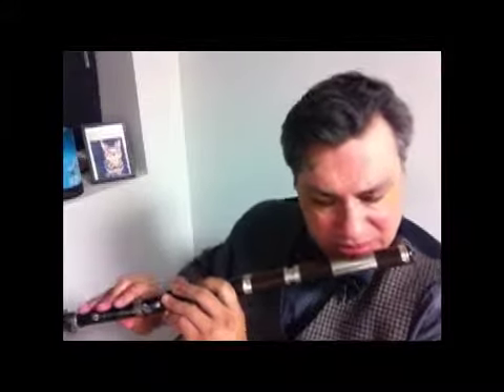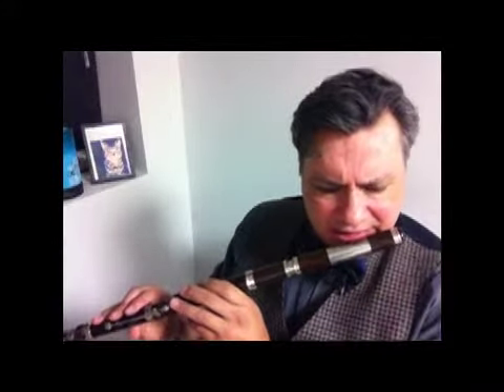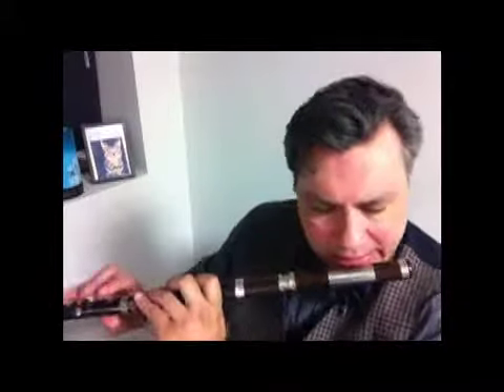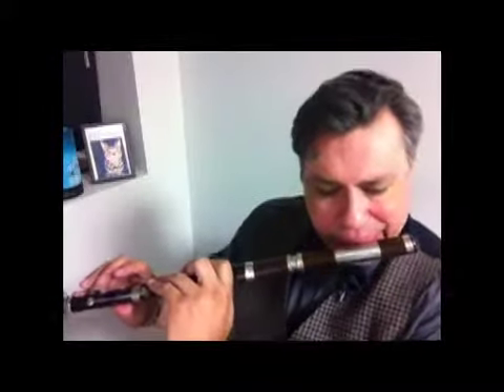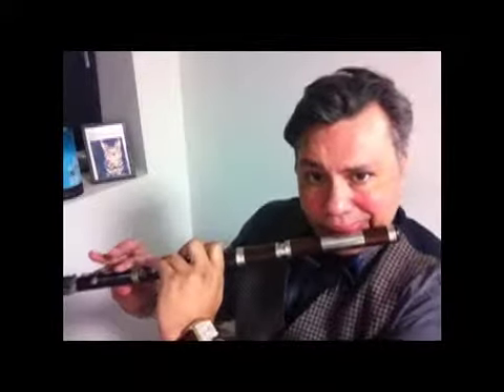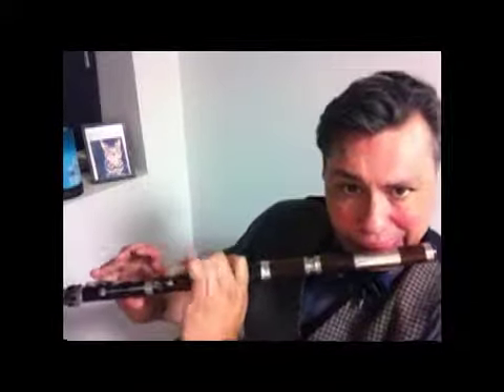Metzler Flute Demo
Demo of a 8 Key Cocus wood Metzler London  English concert flute.  ca. late 19th c.